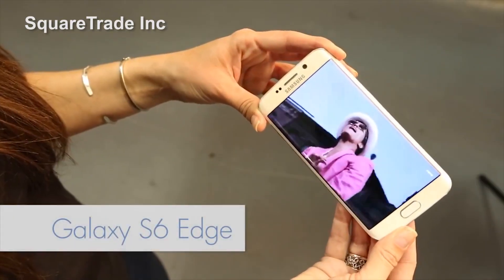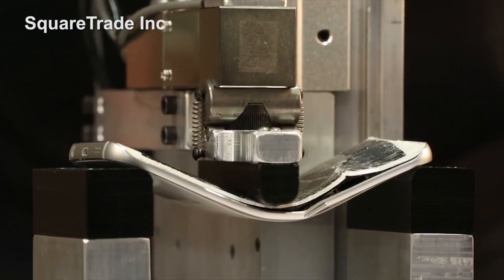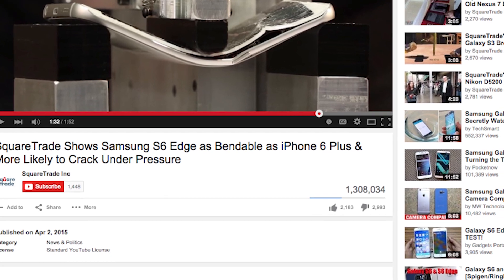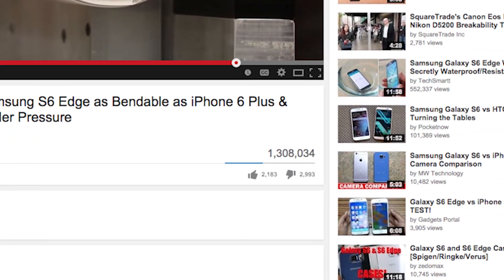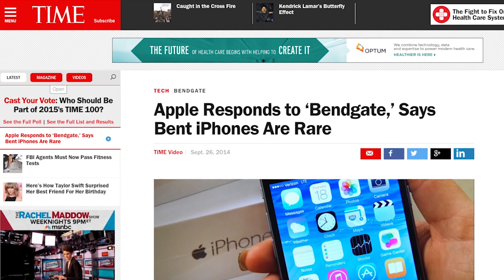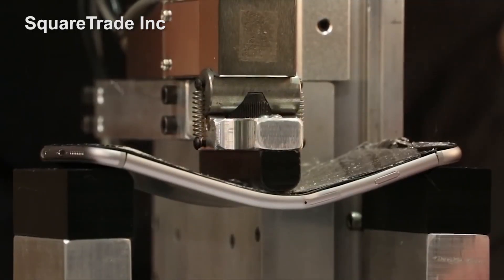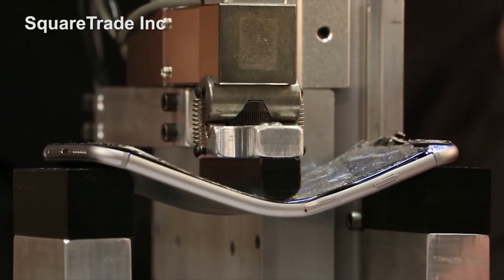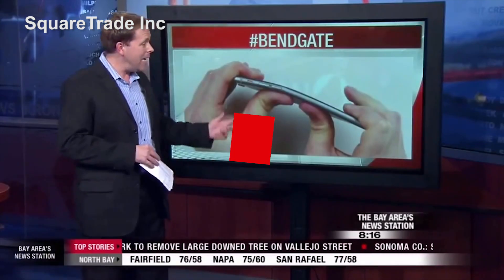What's New Now: Galaxy S 6 Edge: Will it Bend?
SquareTrade made headlines this weekend by taking a brand new Samsung Galaxy S6 Edge smartphone, putting it in what they call a "bend bot," and applying pressure until the phone bent out of shape.  SquareTrade says this happened at 110 pounds of pressure, with catastrophic failure at 149 pounds of pressure. The video currently has more than one million views on YouTube.

What's New Now is PCMag's daily report where we cover the most talked about technology story of the day. Check back every day as we suggest why the story is important to you and provide expert analysis and opinion on the topic.